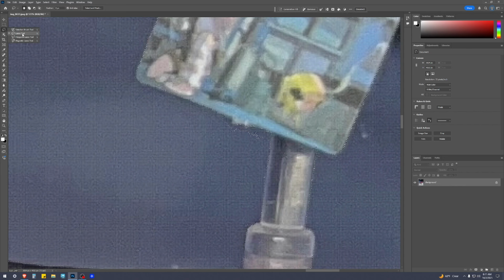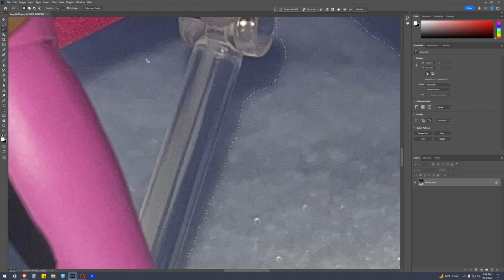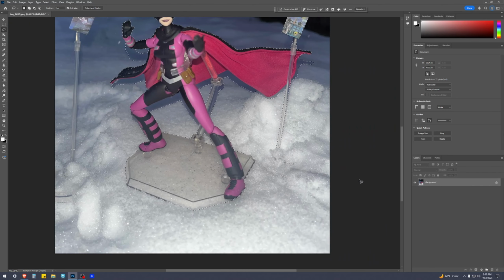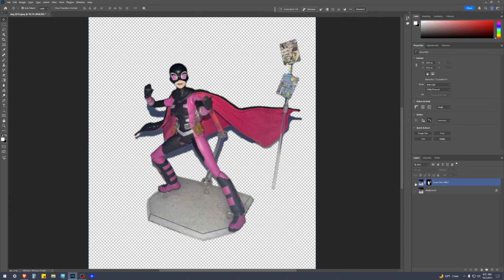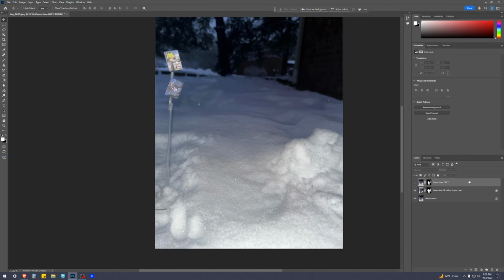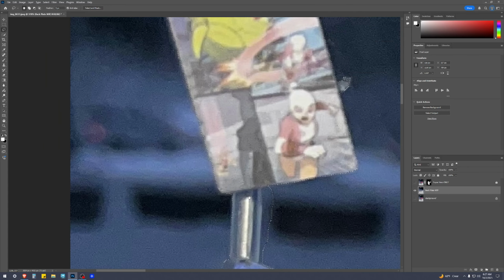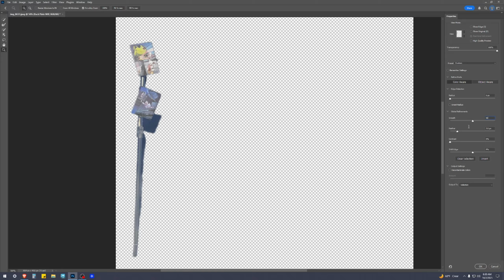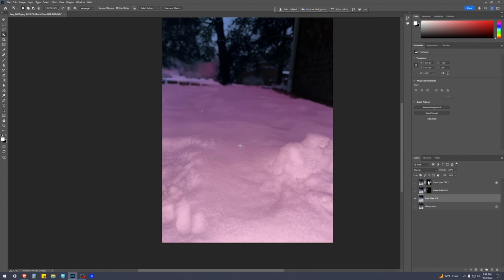Image Separation 2